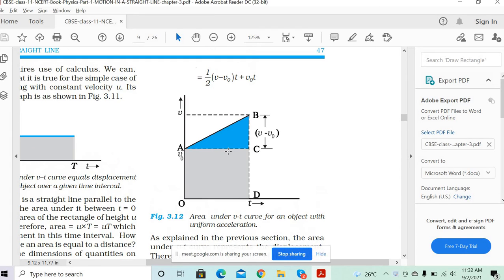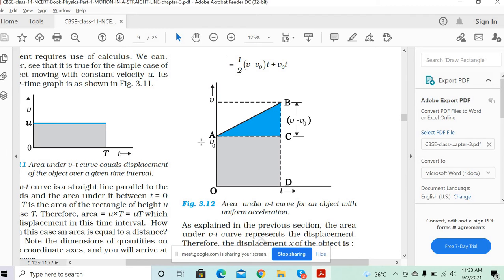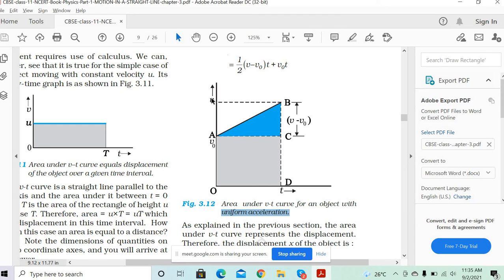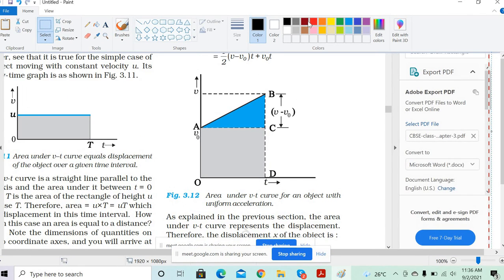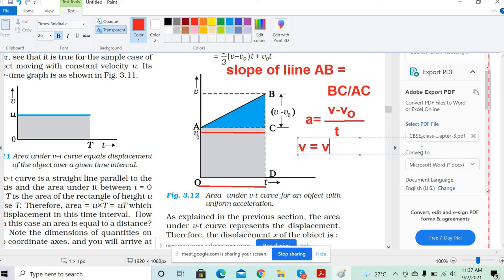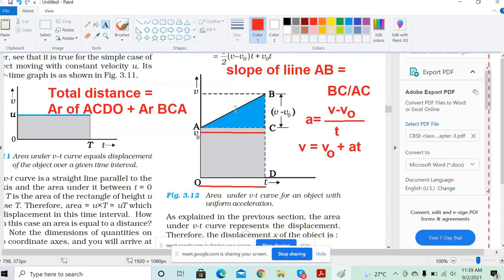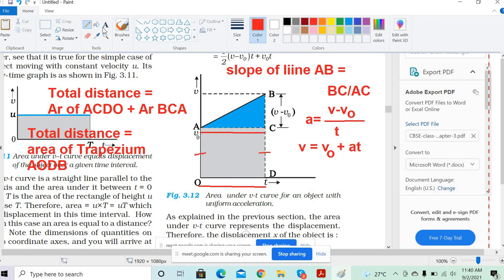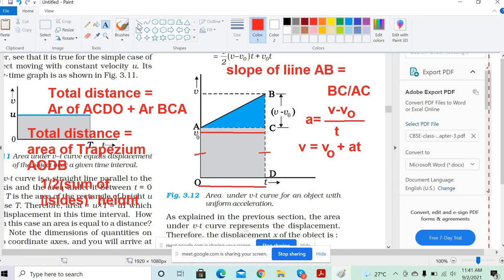UNDERSTANDING KINEMATIC EQUATIONS FOR UNIFORMLY ACCELERATED MOTION | GRAPH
HOW TO UNDERSTAND KINEMATIC EQUATIONS FOR
UNIFORMLY ACCELERATED MOTION IN SIMPLE WAY.

equation derrivation